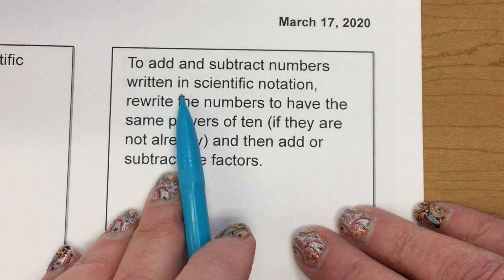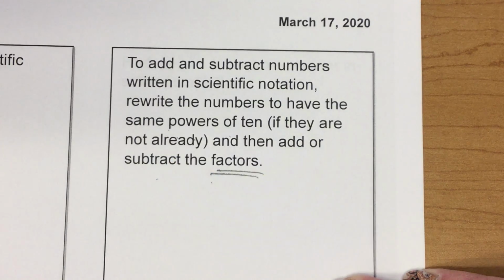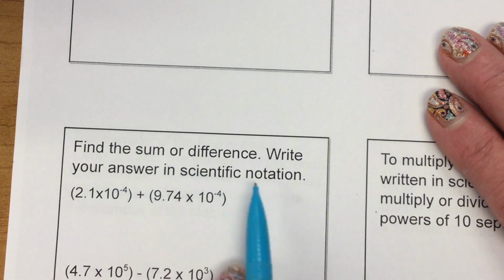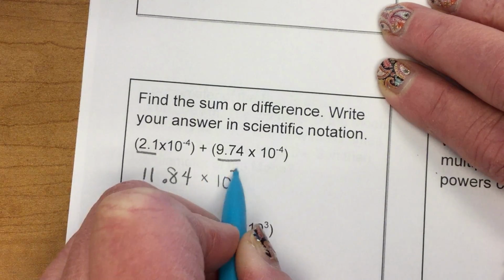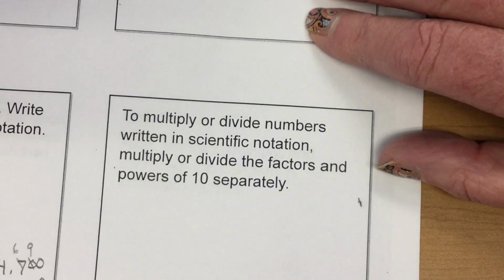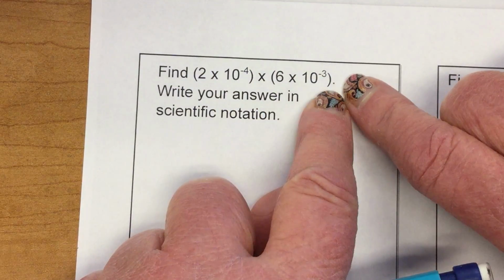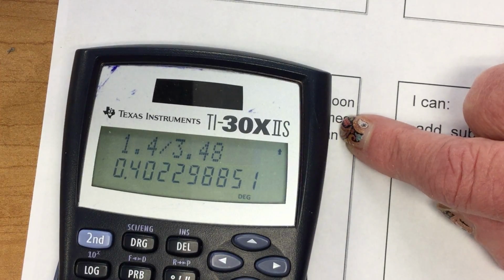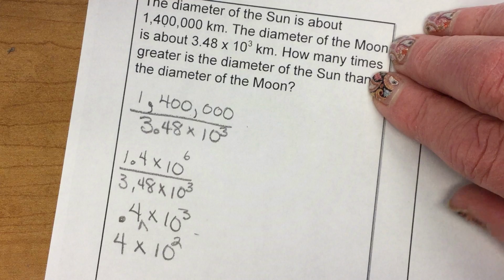10.7 C3 Operations with Scientific Notation